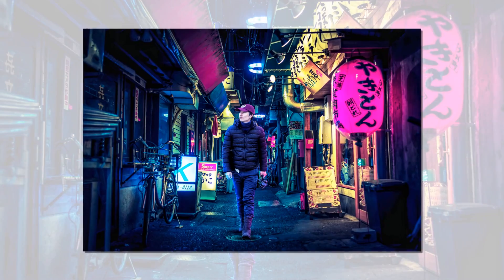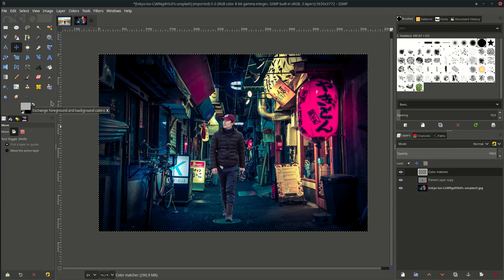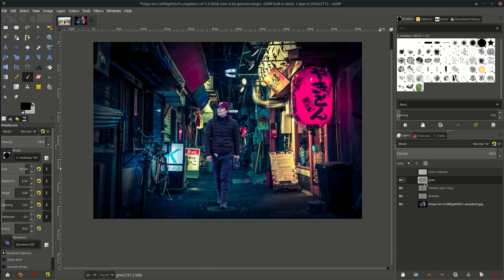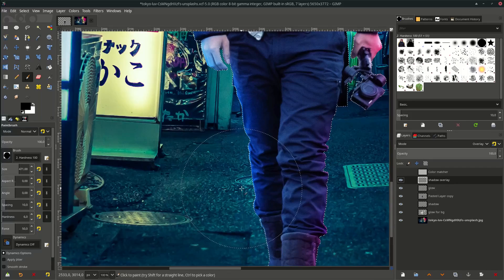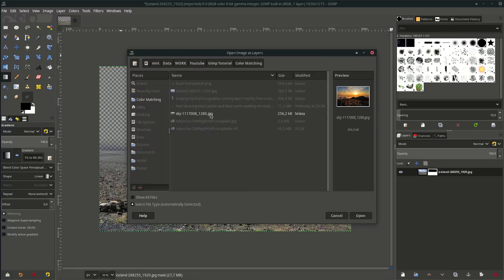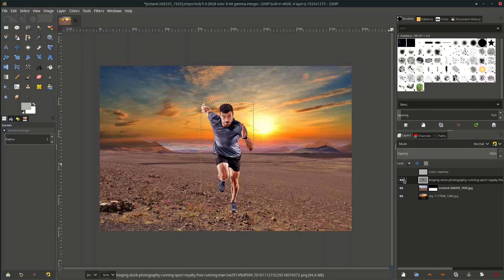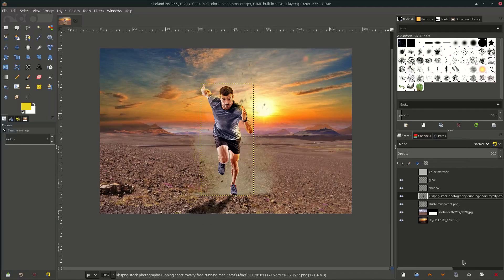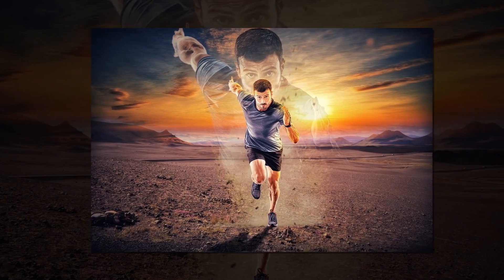Gimp Tutorial : Basic Photo Manipulation - Color Matching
Many people have struggled when do compositing from a different layer in GIMP. In this tutorial, we are going to use the fastest method how you can match the color in GIMP by adjusting some layer modes and create some fill colors in the layer. Okay, let's jump into it!